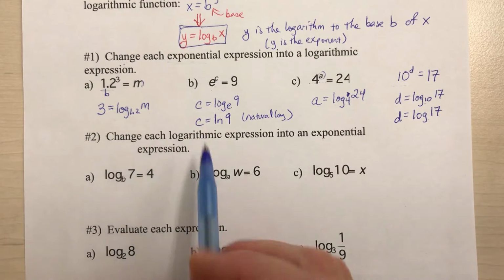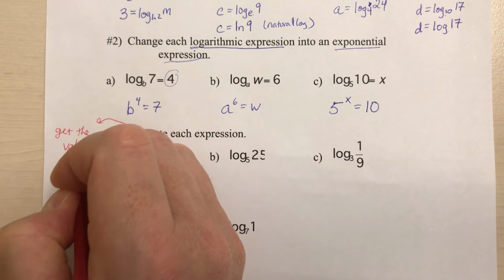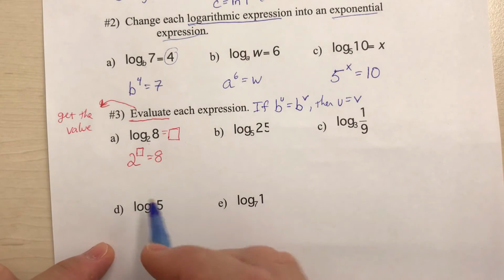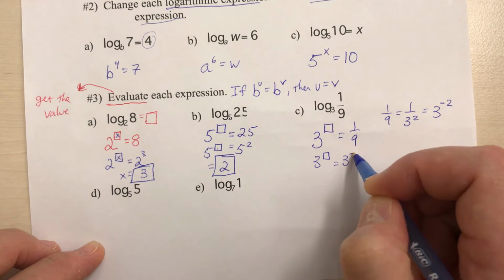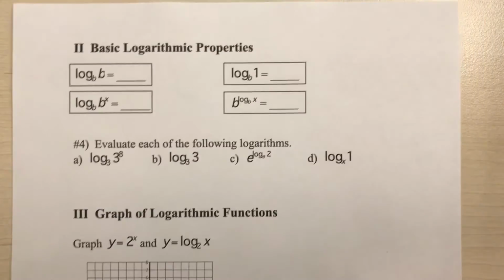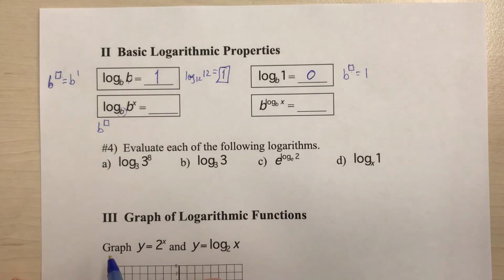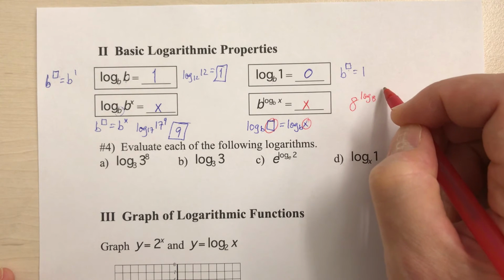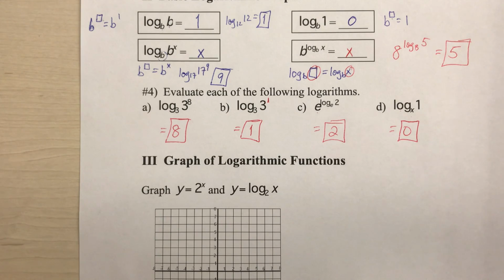IM3 Notes 16-1 Logarithmic Functions, Properties Part 2